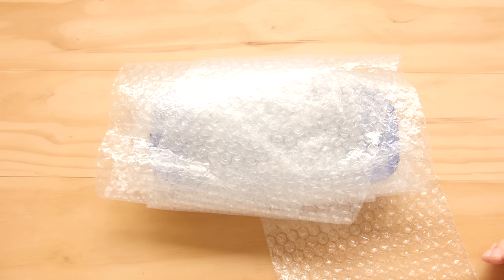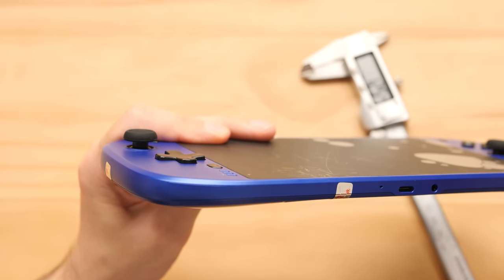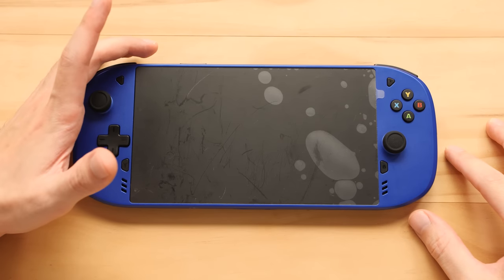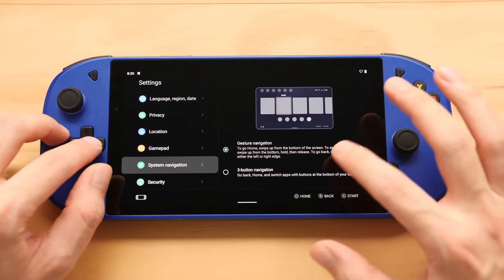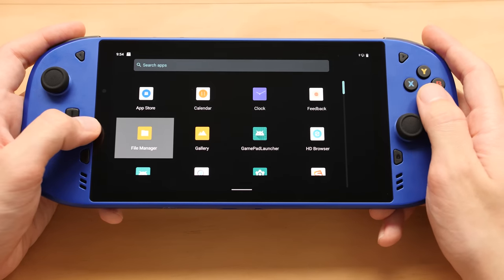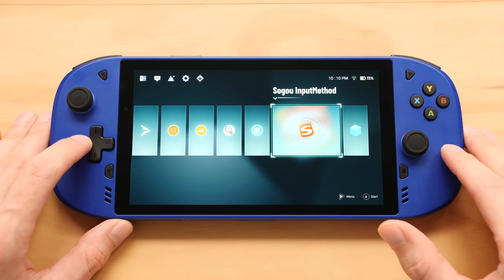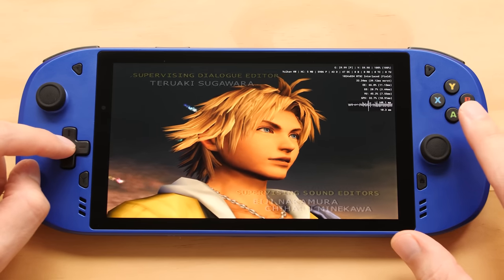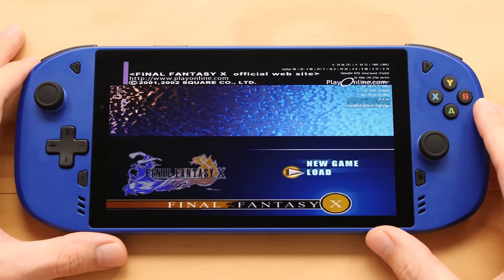The Secret Handheld We Never Got - Lenovo Legion Play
The Lenovo Legion Play is a handheld that leaked all the way back in 2021. Prototypes of this forgotten handheld started to pop up on the used market this week, and I bought one for this video.
The Switch Controller I Used